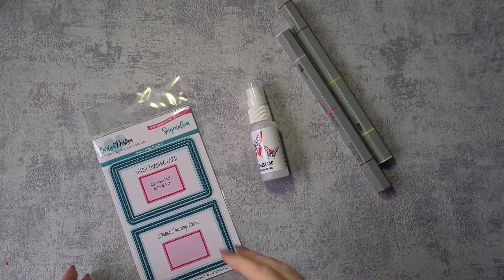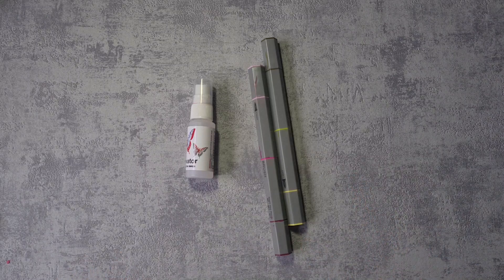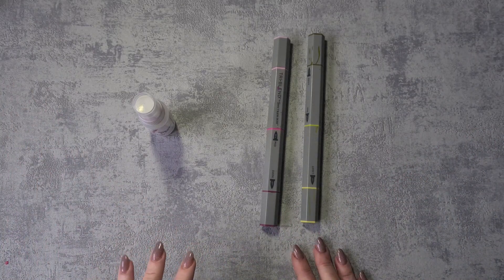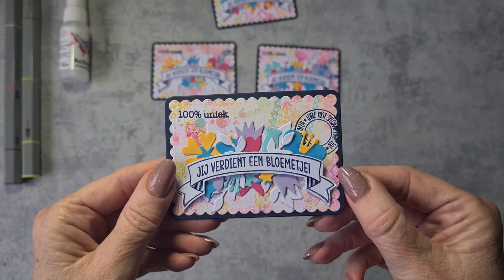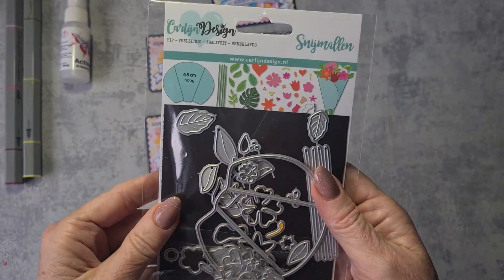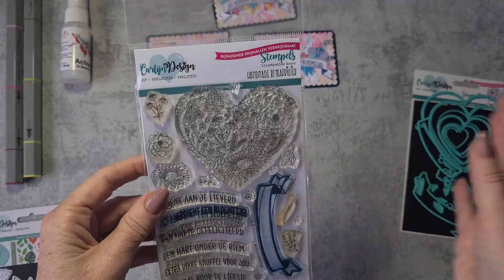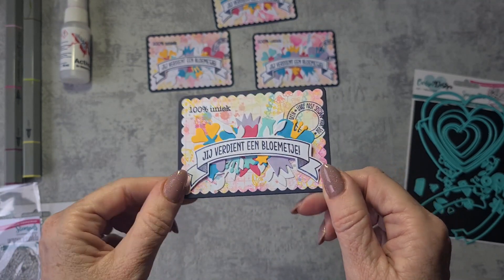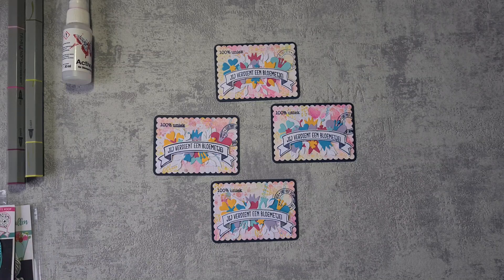ATC Swap: Flowers!!